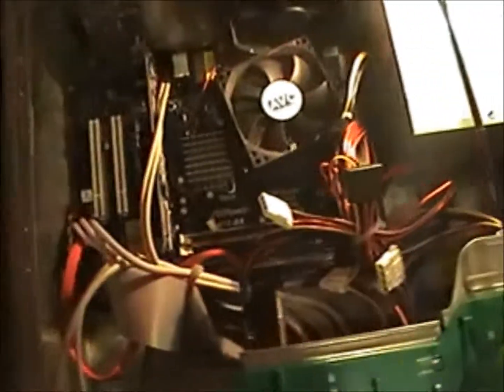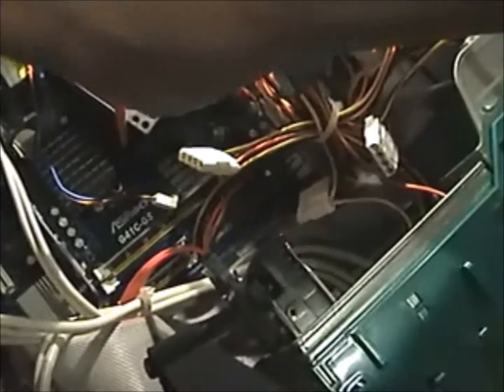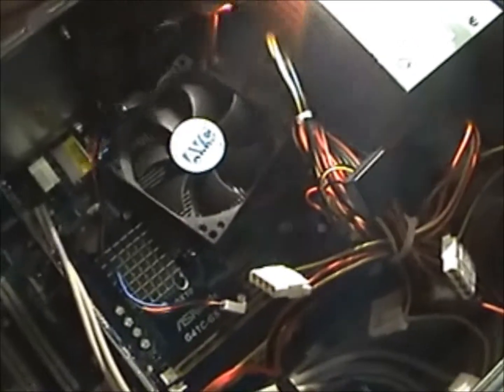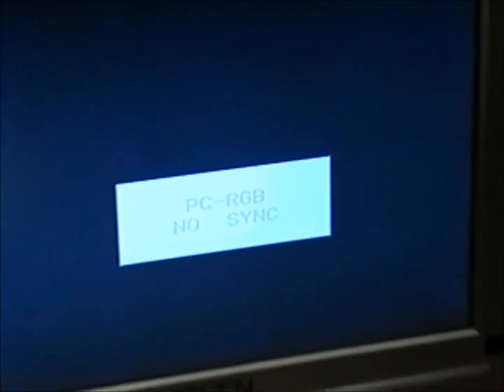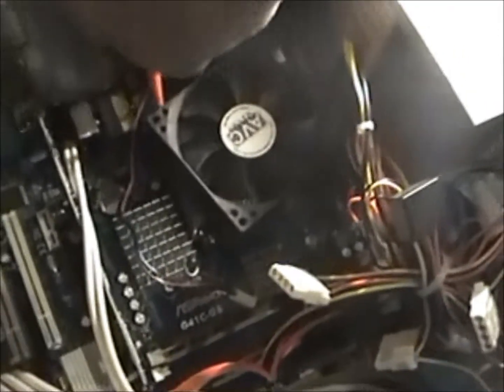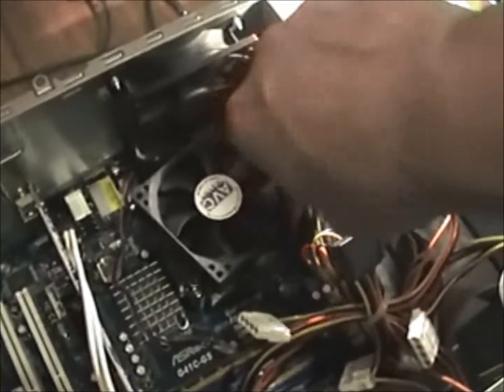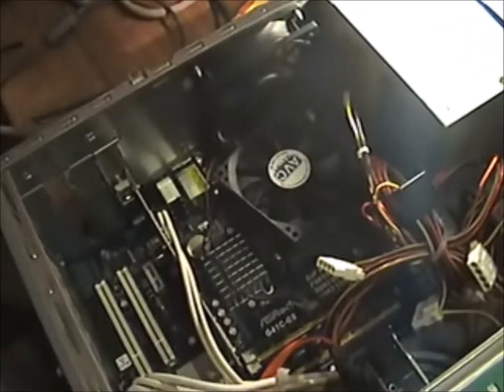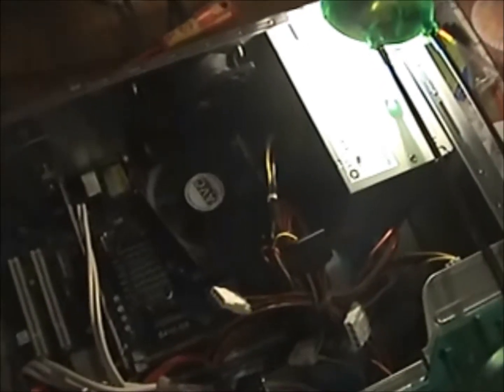PC Repair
Repair of the PC and fault recognition. Brand new motherboard.